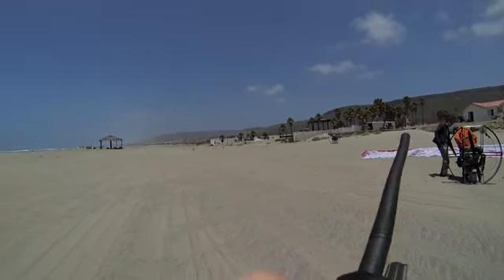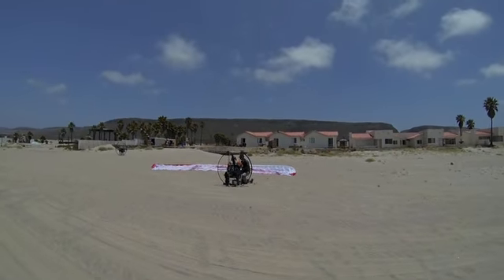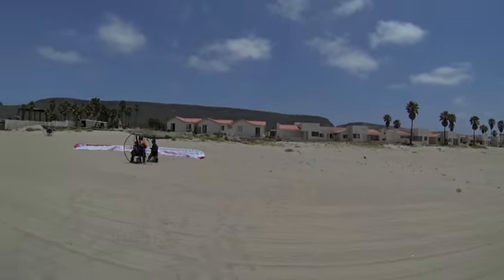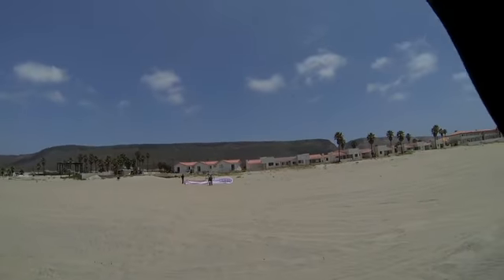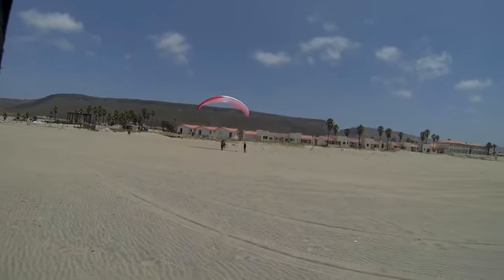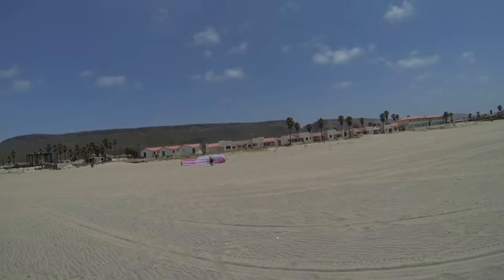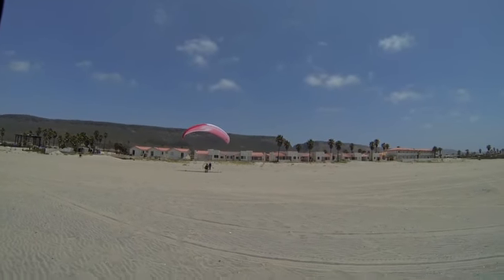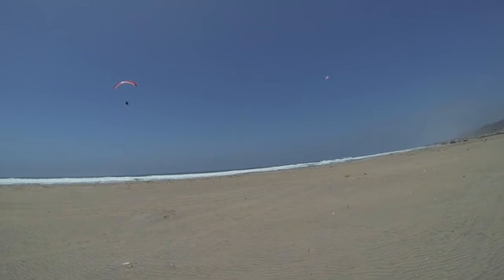Rennies First Flight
Rennie's First Flight in Mexico